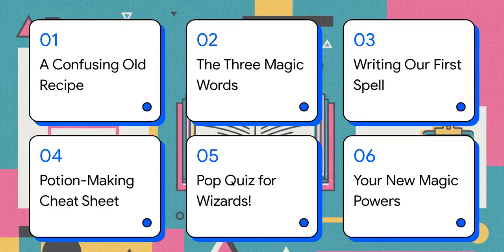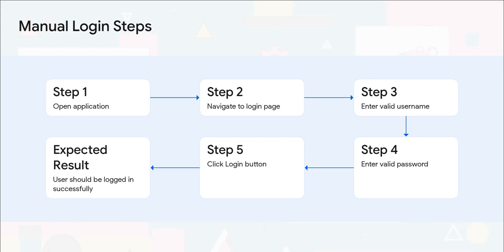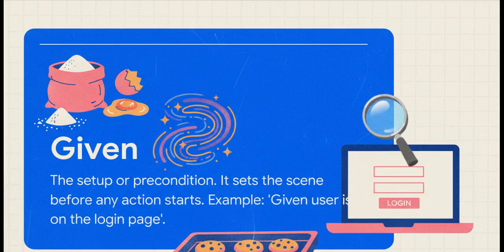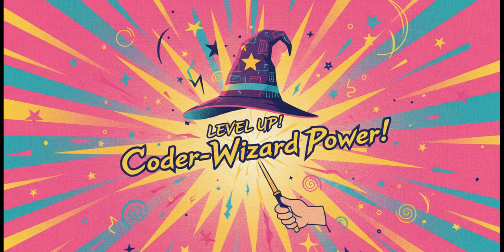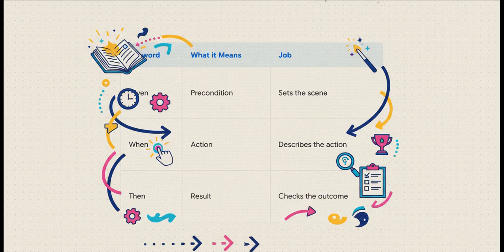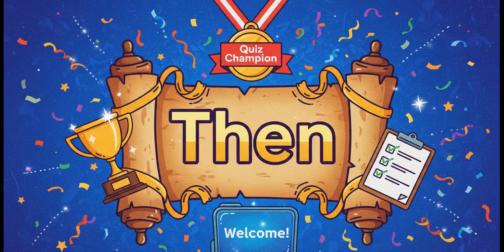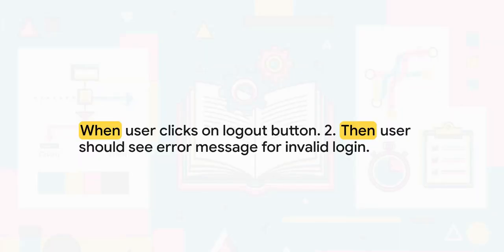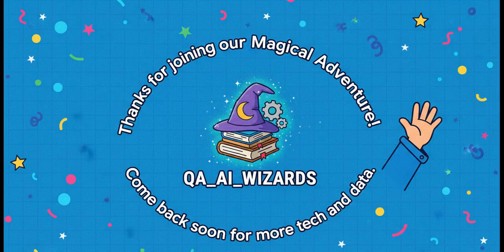From Manual Testing to BDD Automation — A Clear Path Forward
Scenarios

When a manual tester wants to grow into automation.

When test cases should be easy to read and easy to automate.

When QA, Developers, and Business teams need the same understanding.

When repetitive regression tests must run faster.

Definition

Manual Testing: A tester checks the application by following steps manually.

BDD Automation: The same steps are written in Given-When-Then format and executed automatically.

Analogy

Manual testing is like checking things one by one every time.

BDD automation is like setting rules once and letting the system check automatically.

Real-Time Example

Manual test case says:
“User logs in and sees the home page.”

BDD scenario says:
“Given user is on login page
When user enters valid credentials
Then home page should be visible”

This scenario is later linked to automation code.

Syntax & Code

BDD Scenario (Gherkin)

Each step connects to automation logic behind the scenes.

Conditions & Usage

Manual test cases must be clear before converting to BDD.

Each scenario should test only one behavior.

Language should be simple and business-friendly.

Stable flows work best for automation.

Do convert manual steps into Given-When-Then format.

Do keep scenarios short and meaningful.

Don’t add too many actions in one scenario.

Don’t write technical code details in scenarios.

Cheat Sheet

Manual Setup → Given

Manual Action → When

Manual Result → Then

Test Case → BDD Scenario → Automation Execution

Tips & Tricks

Think like a manual tester before automating.

Reuse common steps to reduce maintenance.

Review scenarios with both QA and Developers.

Memory Trick

GWT Flow

Given = Ready

When = Act

Then = Check

2 Questions and Answers

Q: Is BDD automation hard for manual testers?
A: No, because it follows the same testing thinking.

Q: Why use BDD for automation?
A: Because scenarios are easy to read, reuse, and automate.

key learnings

Manual testing is the base for automation.

BDD connects manual testing with automation smoothly.

Given-When-Then makes tests clear and structured.

BDD automation improves speed, clarity, and quality.